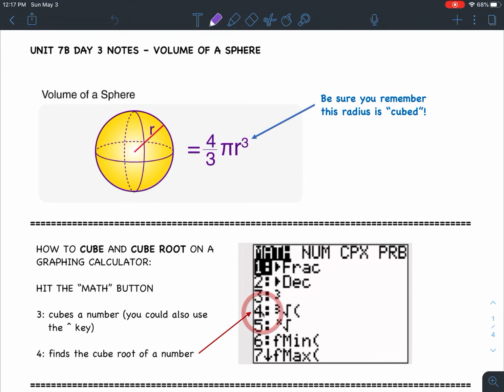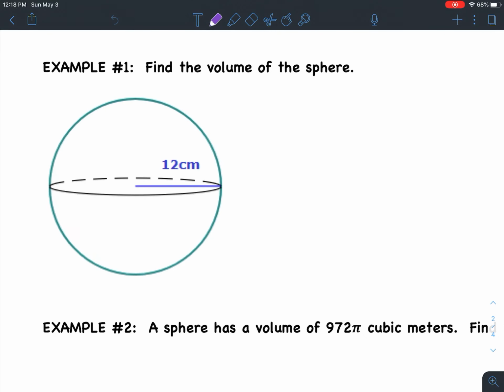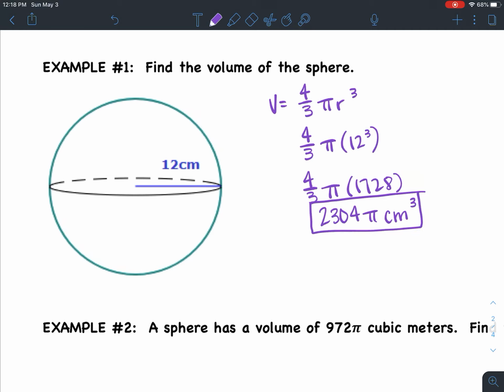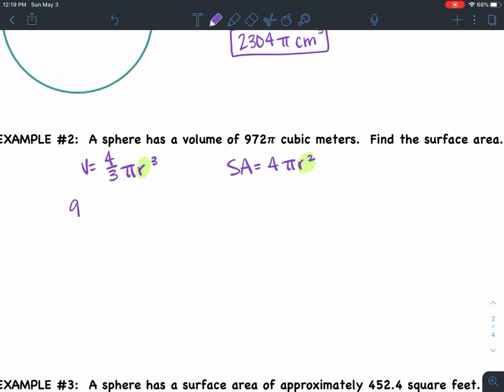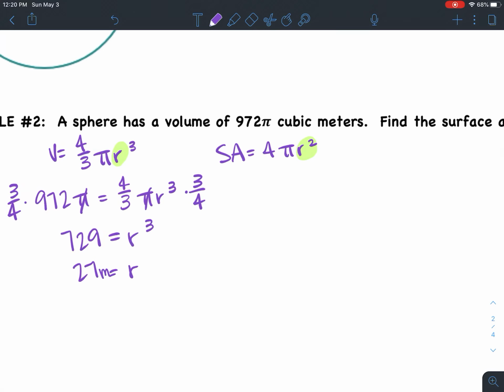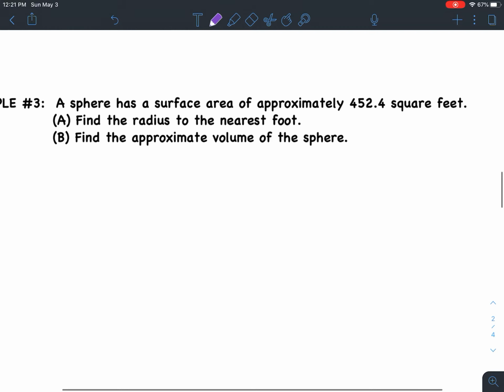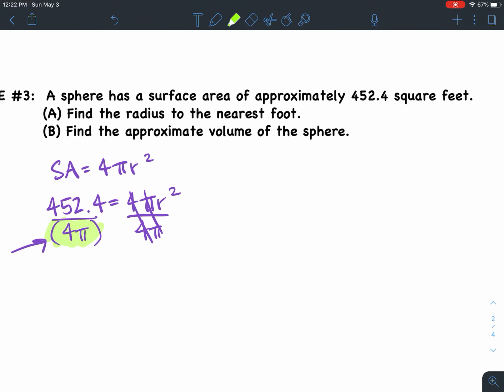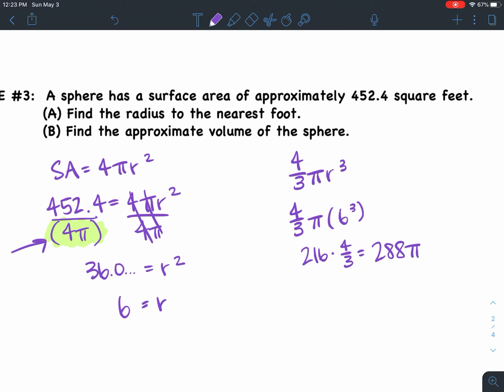At Home U7D7 Volume of Spheres